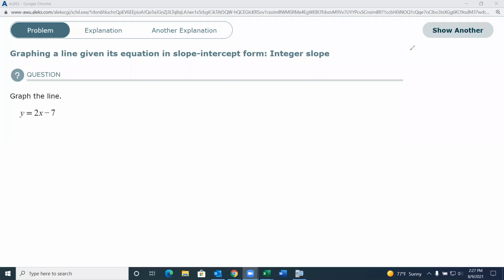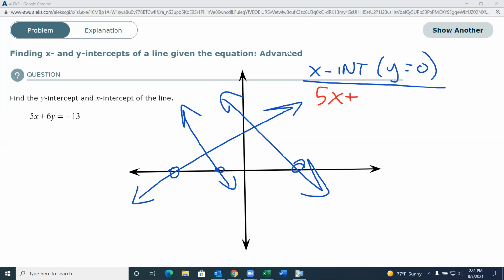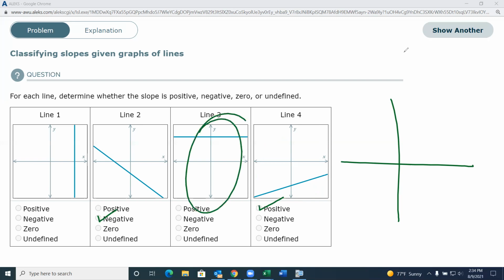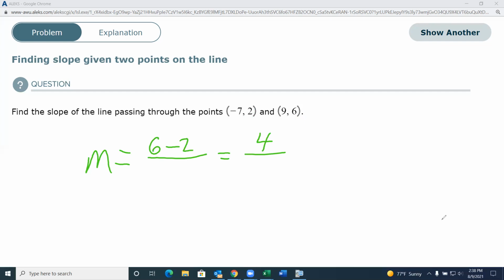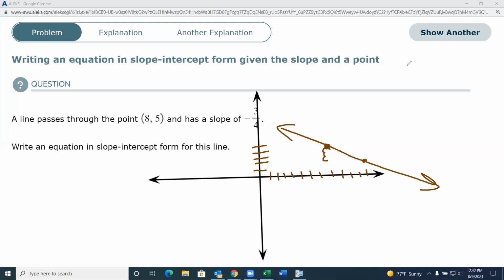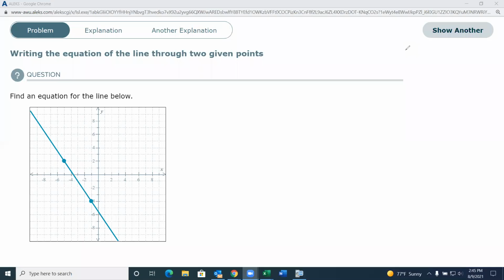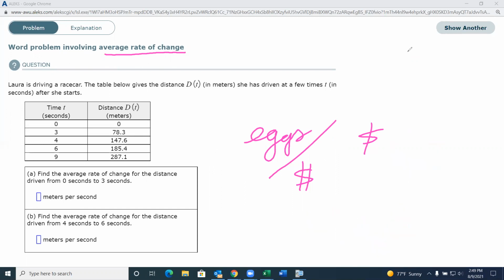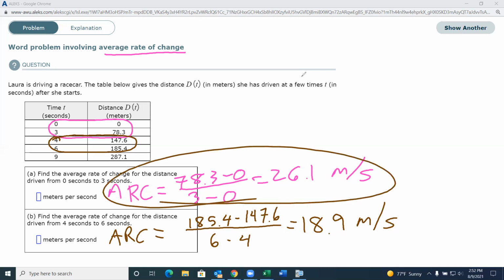College Algebra-Fundamentals of Linear Equations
This is a College Algebra video. It teaches:
Graphing a line given its equation in slope-intercept form: Integer slope
Finding x- and y-intercepts of a line given the equation
Classifying slopes given graphs of lines
Finding slope given the graph of a line on a grid
Finding slope given two points on a line
Graphing a line given its slope and y-intercept
Writing an equation in slope-intercept form given the slope and a point
Writing the equation of a line through two given points
Word problem involving average rate of change